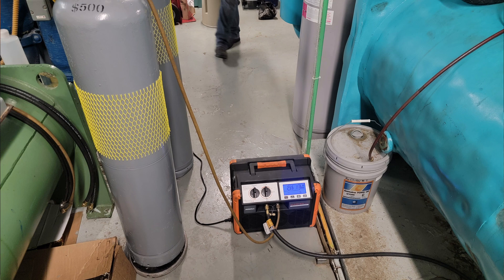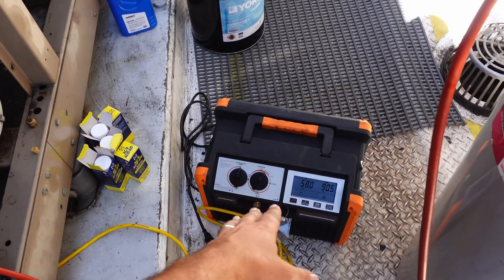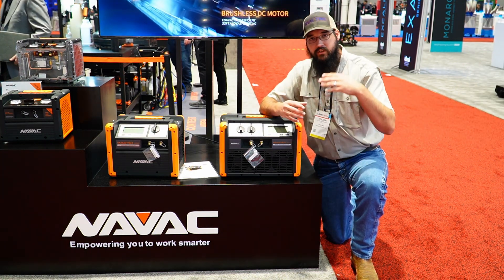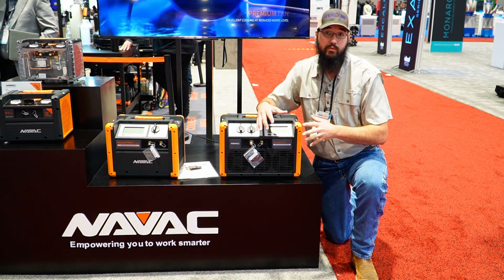Portable Chiller Recovery Machine NAVAC NRDC4M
I take a few minutes at AHR to discuss the NAVAC NRDC4M recovery machine. It has become my go to pump!